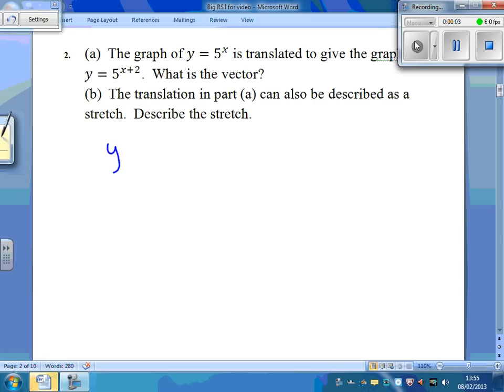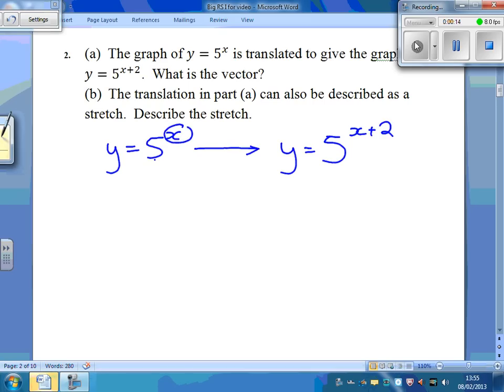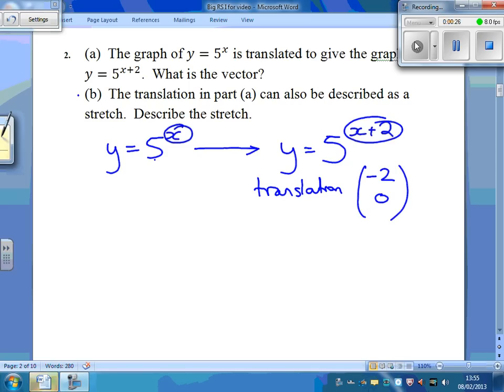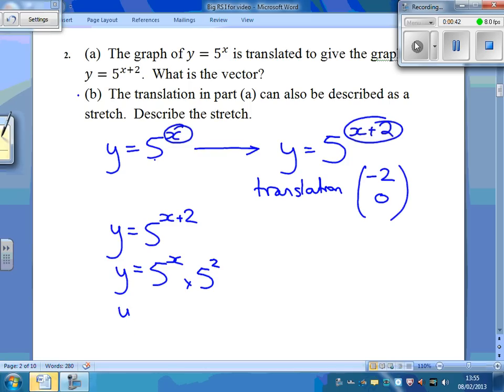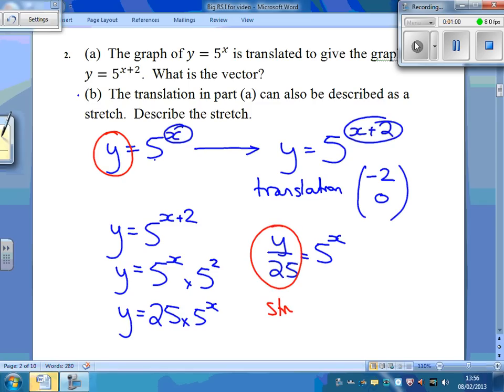C2 RS I Q2